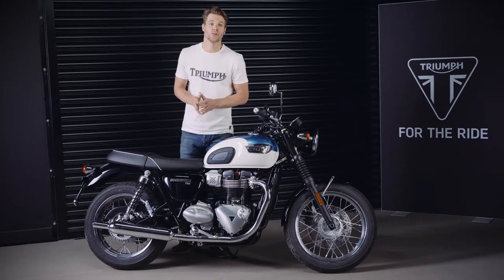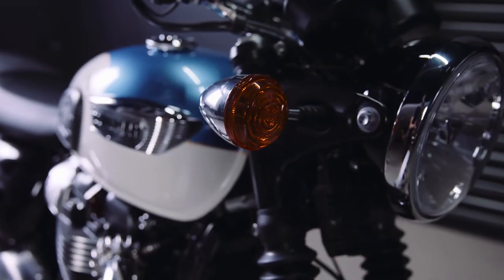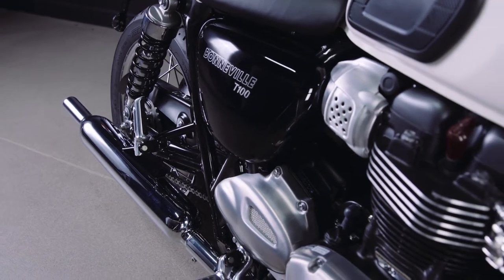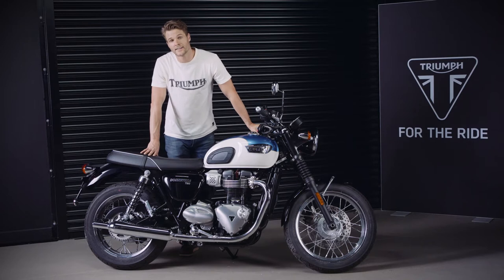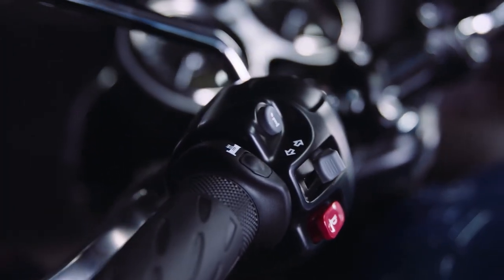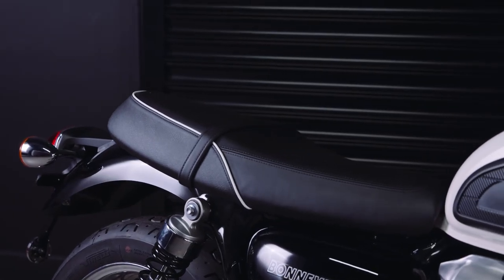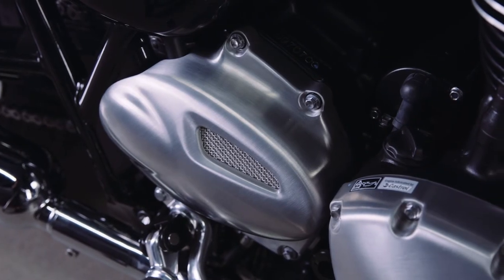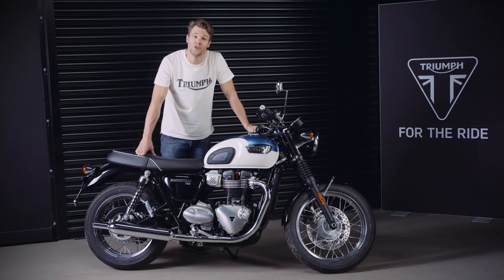Bonneville T100 360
Everything you need to know about the Triumph T100 Modern Classic in this exclusive video.